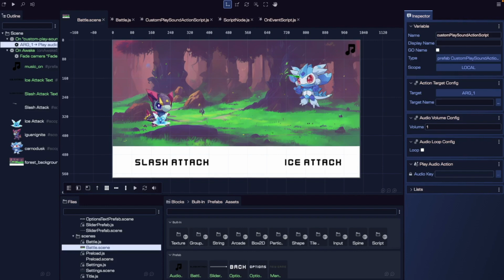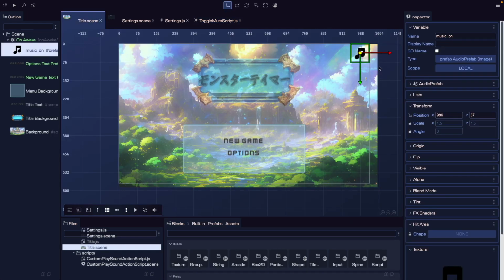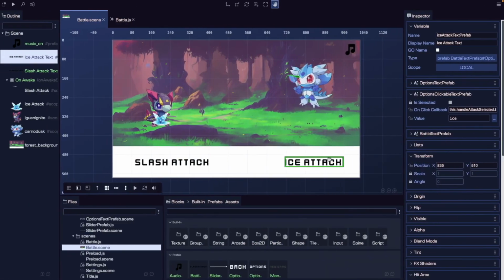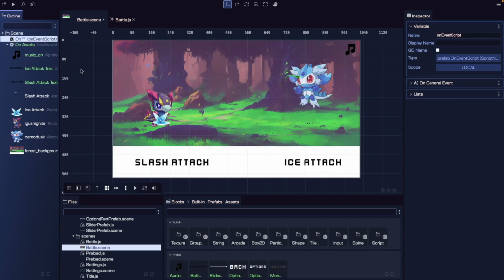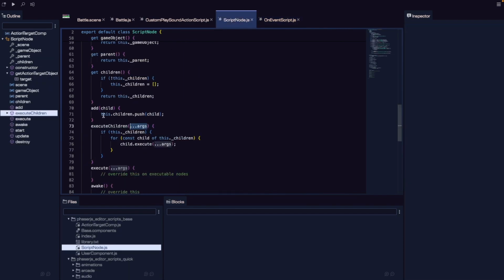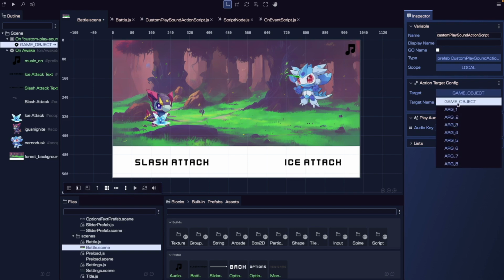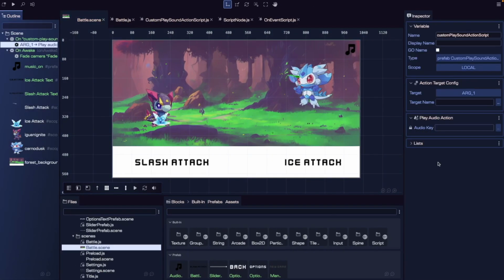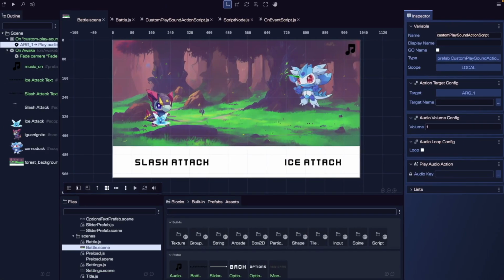Play Audio with Script Nodes in Phaser Editor v4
In Part 2 of our audio tutorial series, learn how to trigger sounds in Phaser Editor v4 using Script Nodes — no manual coding required!
We’ll show how to connect sound playback to player actions and game events, and use custom events for flexibility!

This is perfect if you're building your game visually and want to integrate sound without digging deep into JavaScript.

Let me know what other Phaser tutorials you'd love to see.

Video Chapters
0:00 - Intro
0:30 - Mute audio
2:23 - Events
4:48 - Play sound script
6:30 - User component
8:26 - Sound settings component
10:00 - Wrap up